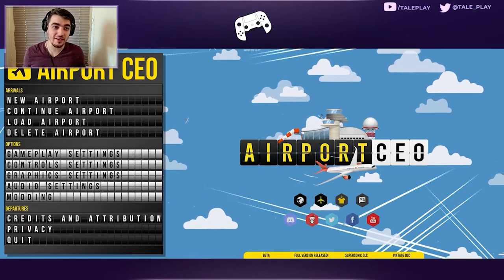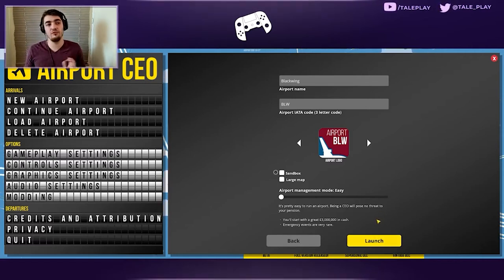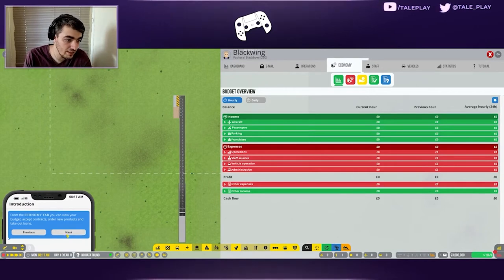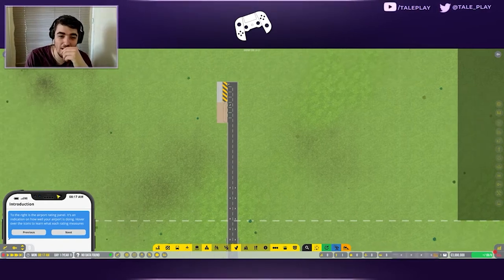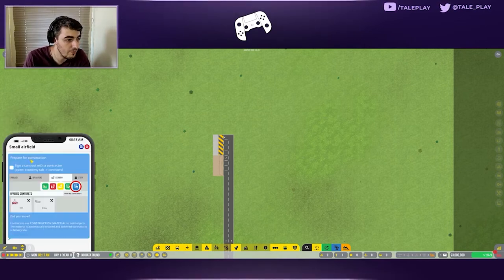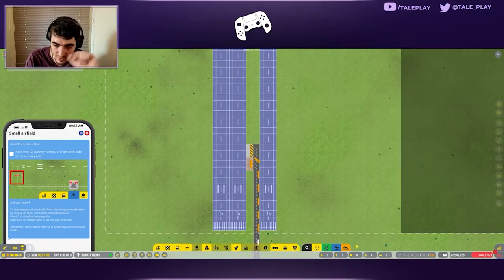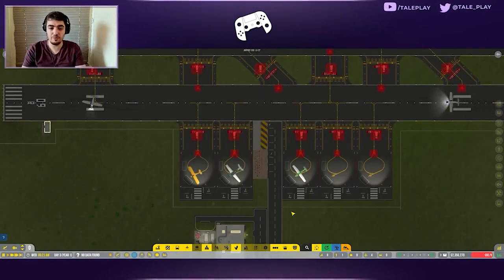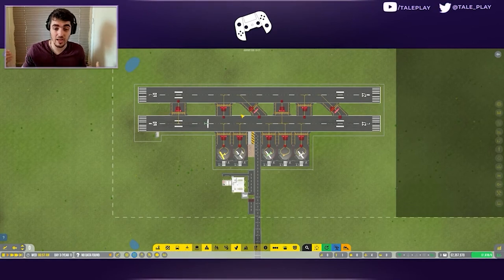AIRPORT CEO - LET'S PLAY - FIRST IMPRESSION/HOUR IN THE GAME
I've had the pleasure to play this game for the very first time. I gave about of an hour to settle down and see what the game is about and what was my thoughts on it.

If you want to support us and see the games that we definitely recommend buying, check out our game store.